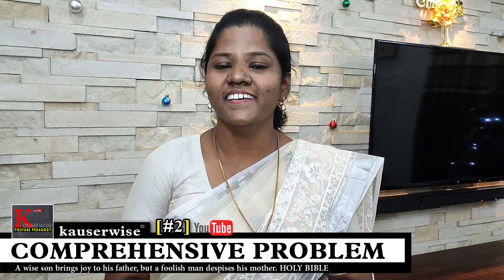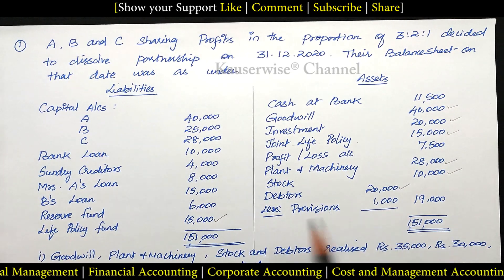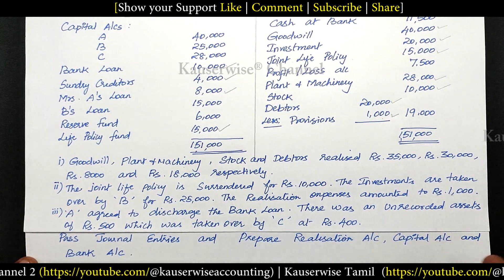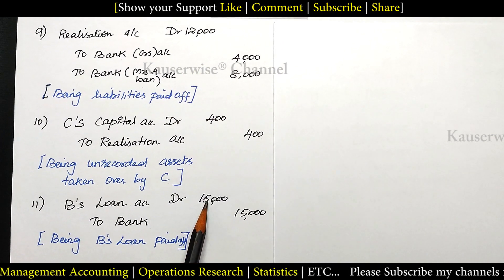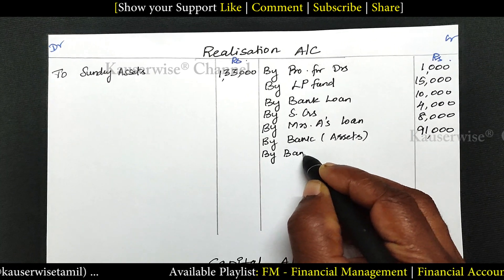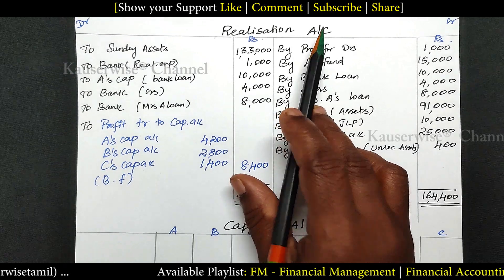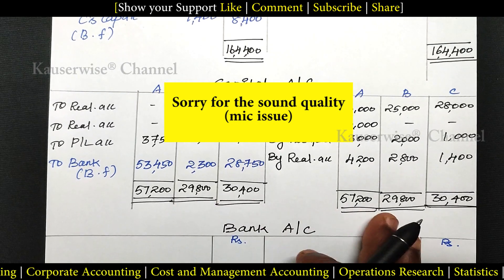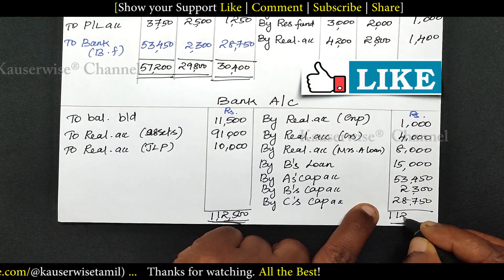[2/8] Dissolution of a Partnership Firm | Comprehensive Problem | Realisation | Capital | Bank a/c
Here is the video about Comprehensive Problem for dissolution of a partnership firm.

Follow Us On:
👇List of Subjects and it's Play List👇

►Financial Management
►Financial Accounting
►Corporate Accounting
►Cost and Management Accounting
►Operations Research
►Statistics

Thanks
kauserwise®